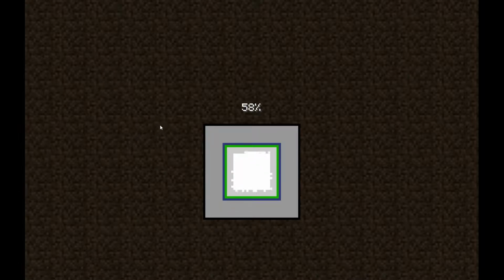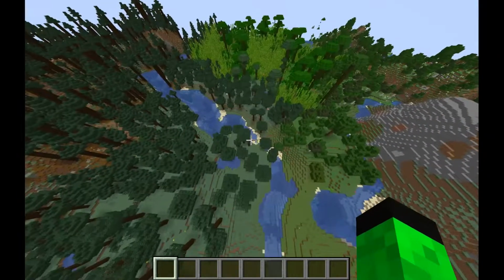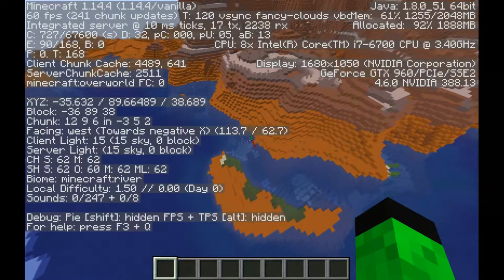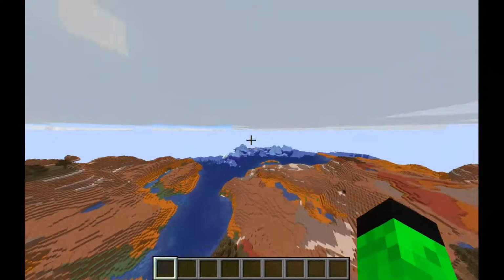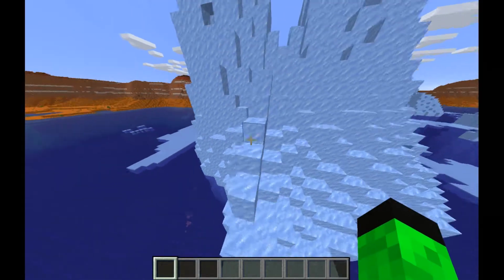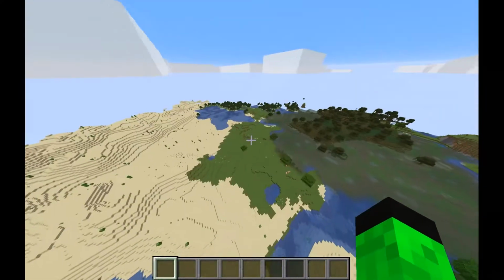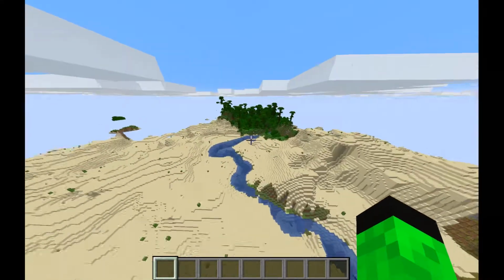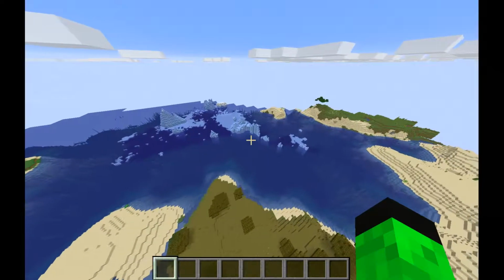Minecraft Seed Showcase 4 - FOUR 1.14 Seeds: Bamboo Forest, Fire & Ice, Multiple Biomes, Coral Reef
It's been a while since I released a seed showcase. The last one featured seeds that had most of the same biomes, so why not spice it up a little this time around? Enjoy the video!